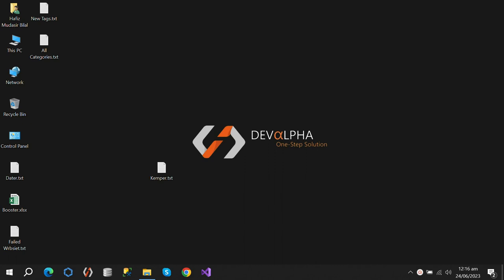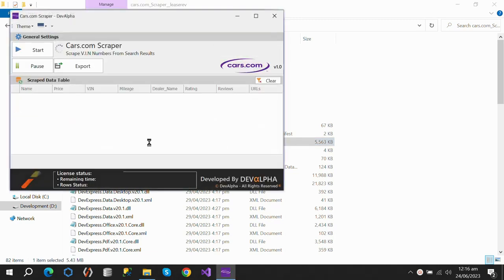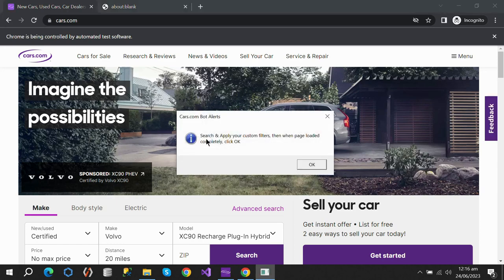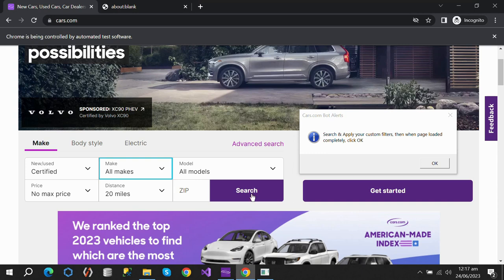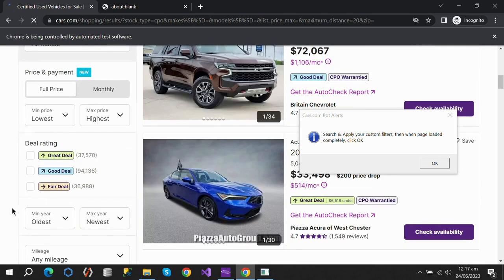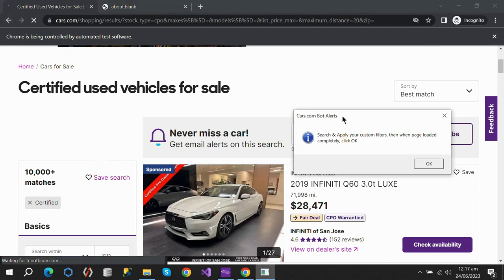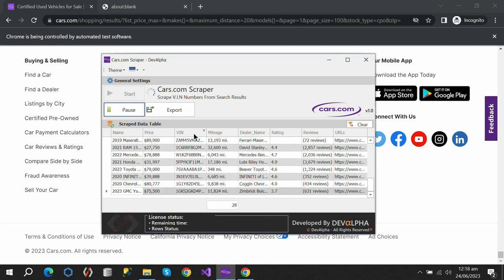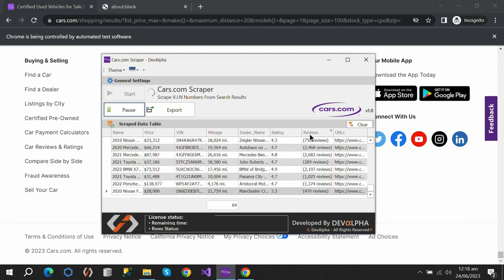Cars com Data Scraper | Extract Car Names, Prices, VIN numbers, Dealer Names, Ratings and More!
Extract Car Names, Prices, VIN numbers, Dealer Names, Ratings and Much More Data from Cars.com with Cars com Data Scraper Powered by DevAlpha

Recently, I have developed a most powerful automation tool Cars com Data Scraper to Scrape Extract Car Names, Prices, VIN numbers, Dealer Names, Ratings and much more data from cars.com. This video demonstrates all of its features, workflow, and results.

Best regards,
Mudasir

➔ Demo recorded & published: June 24, 2023